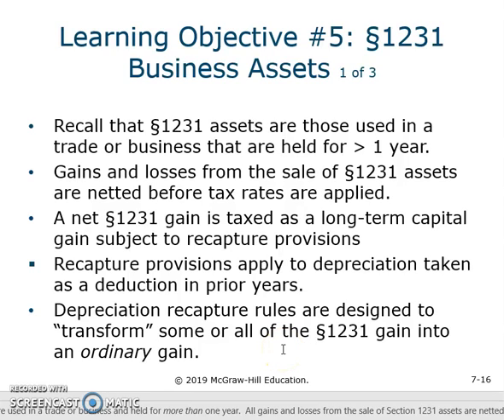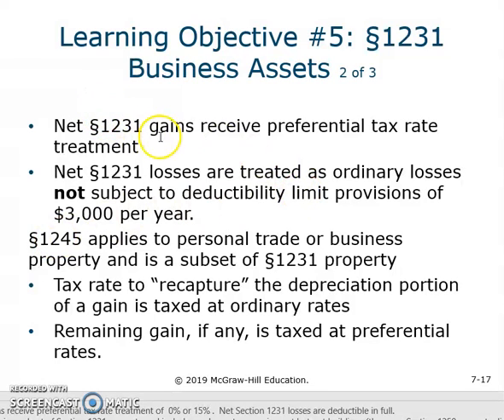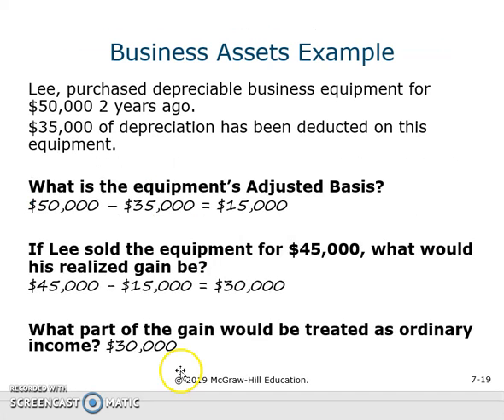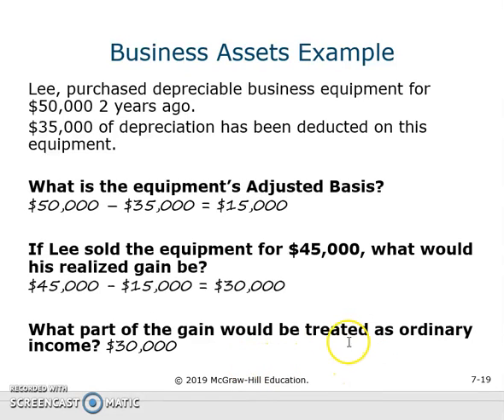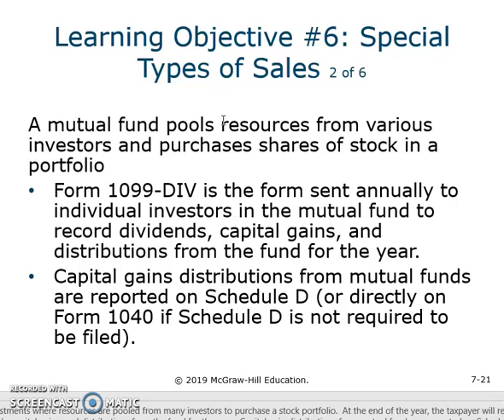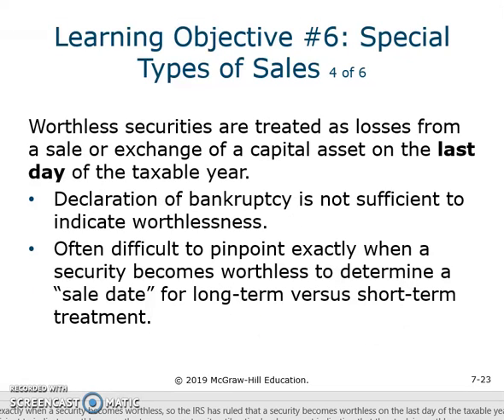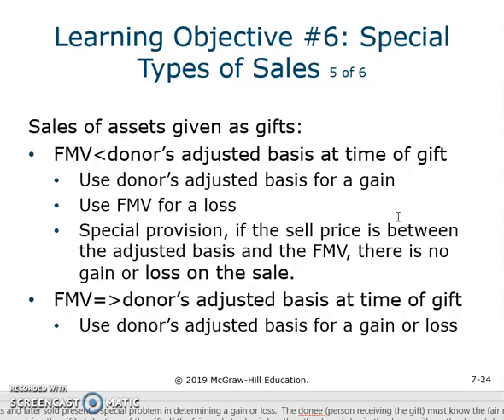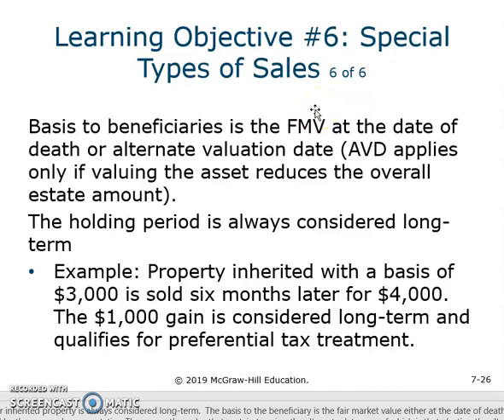Chapter 7 Part 2 Capital Gains and Sales of Property